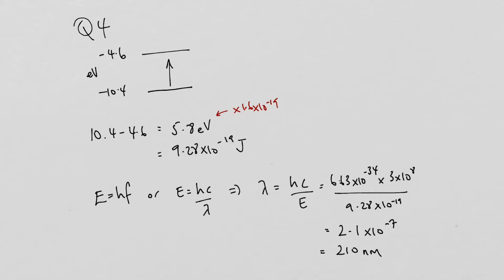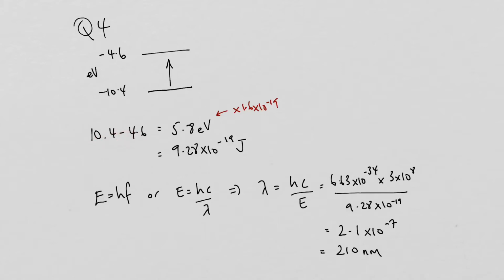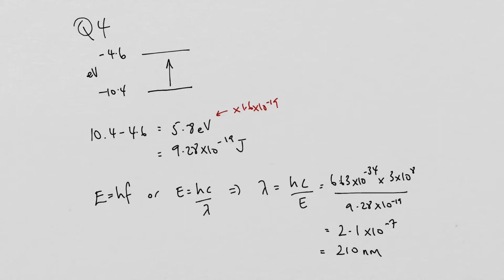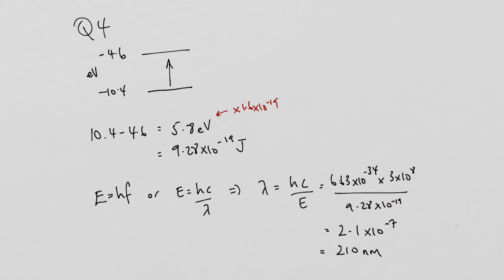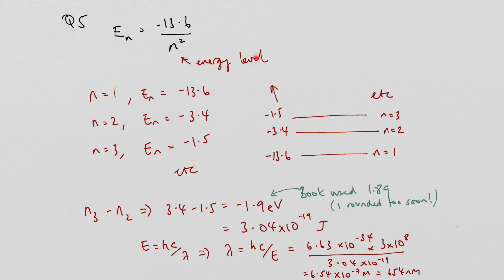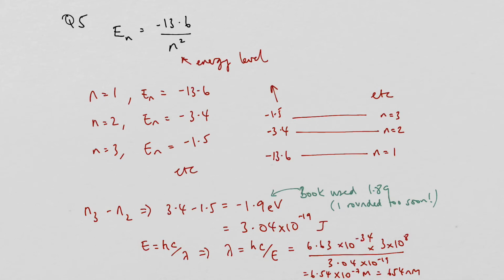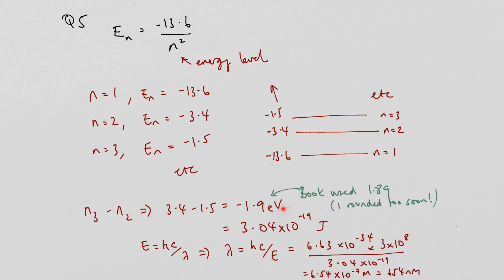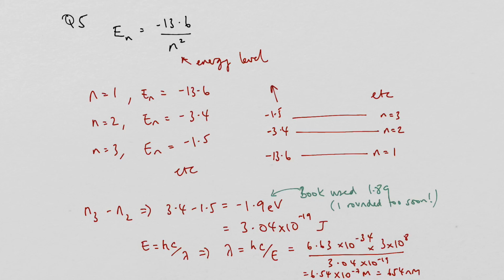19.5 Q4/5 Answers